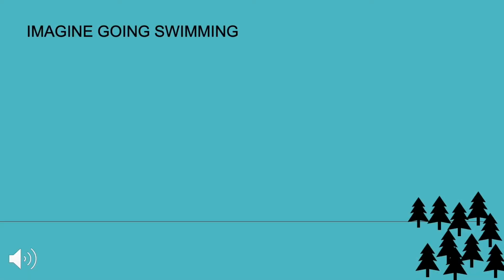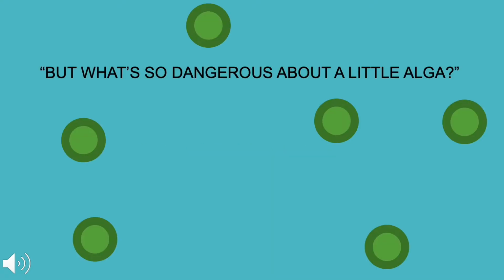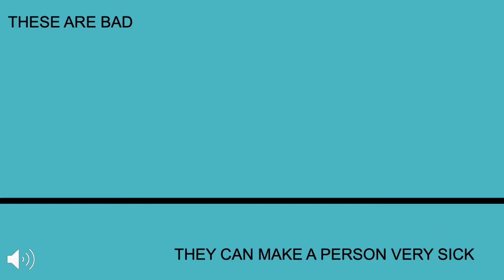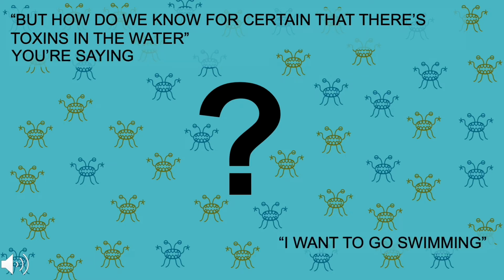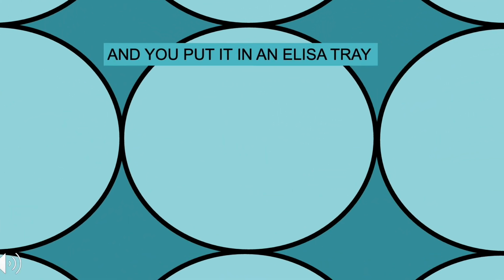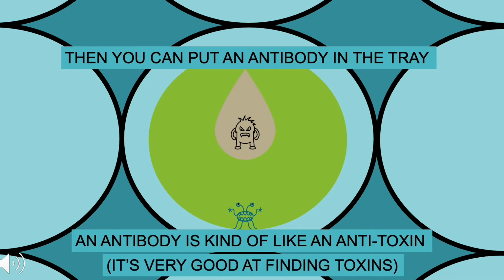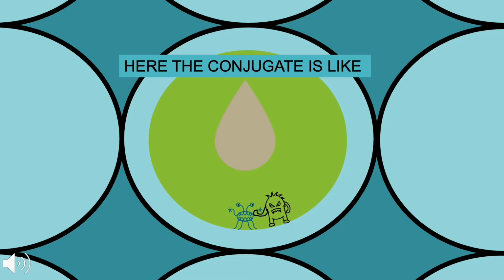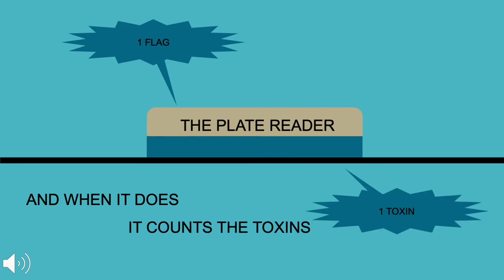Sea Sketches: Harmful Algal Blooms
Undergraduate students in Bigelow Laboratory's Sea Change Semester complete independent research and participate in a science communication workshop to learn how to share the importance of their findings to the non-scientific public. Vincent McDaniel produced this video that explores the effects of harmful algal blooms on their environments and the people in them.

Bigelow Laboratory for Ocean Sciences is a nonprofit research institute located in East Boothbay, Maine. From the Arctic to the Antarctic, its scientists use innovative approaches to study the foundation of global ocean health and unlock its potential to improve the future for all life on the planet.